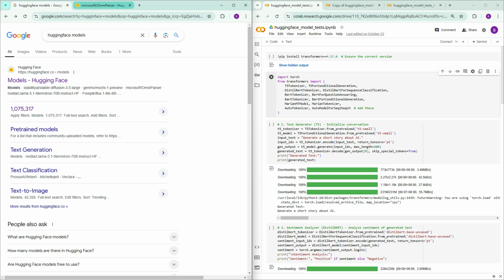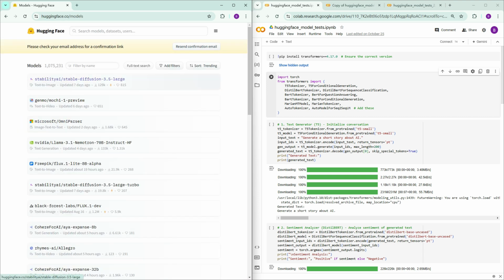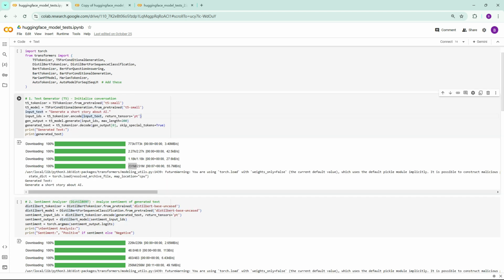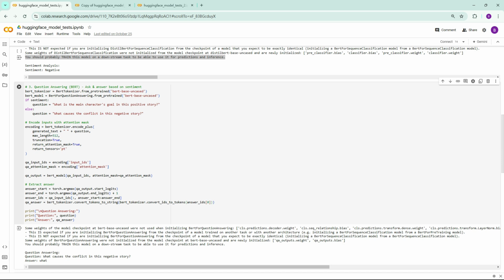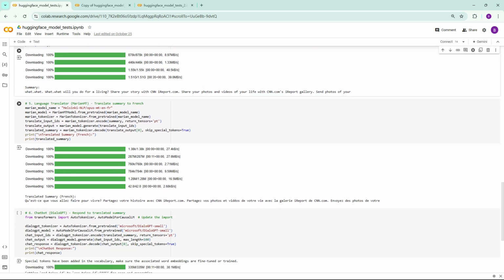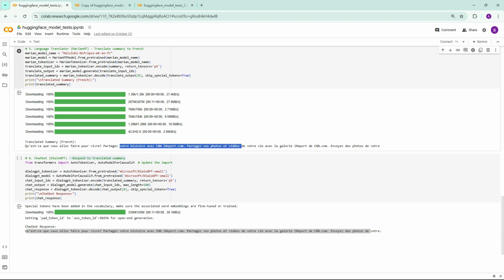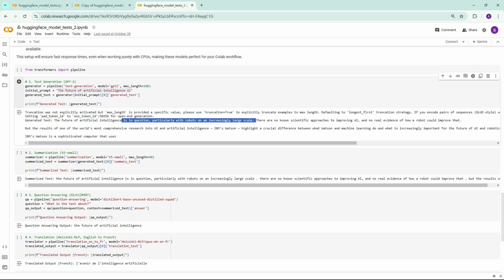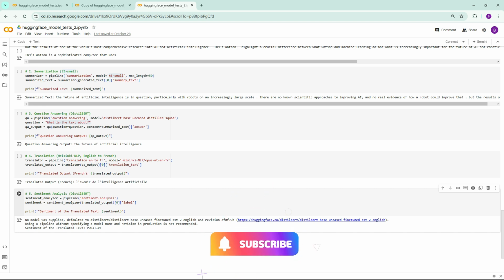Models Test - Simple Models from Hugging face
Scheduled at 15:00 CET on October 29, 2024🕒

This video explores building a streamlined model pipeline using Hugging Face. It covers:

- 🔍 Testing models like **T5** for text generation and **DistilBERT** for sentiment analysis.
- 🌐 Using Hugging Face's translation, summarization, and Q&A models.
- 🛠️ Comparing small vs. advanced models, showing how **CPU-friendly models** can run on Colab.
- 📈 Optimizing model pipelines for accurate, task-specific results by refining information flow.

📻 Spotify Podcasts
Spotify (Chinese)